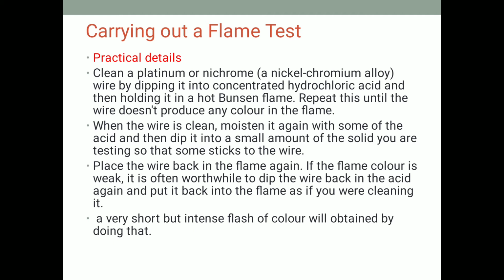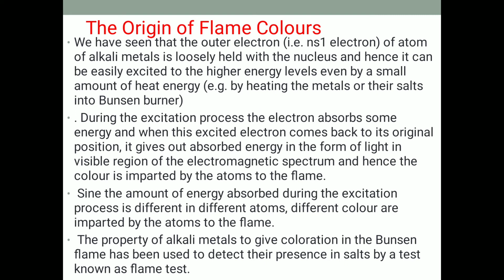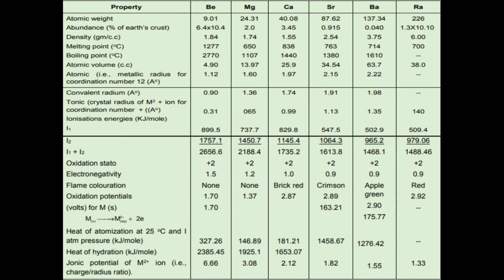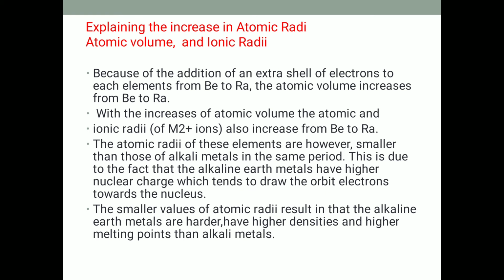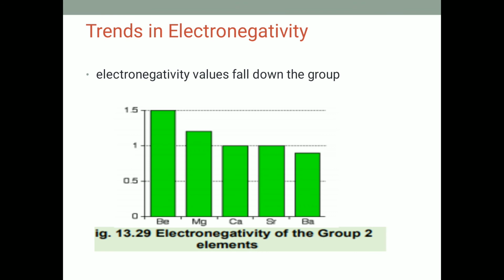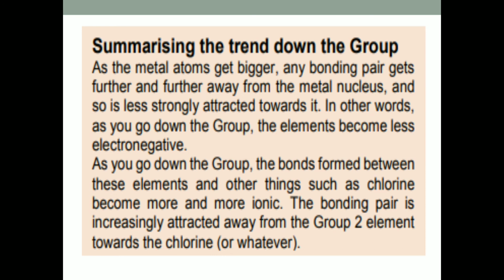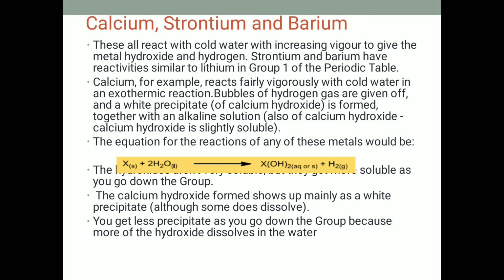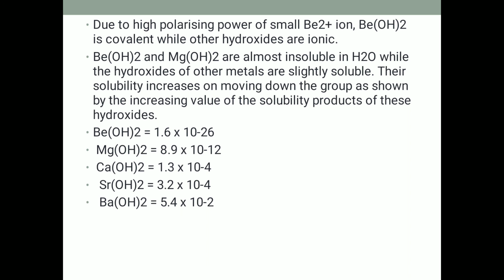September 27, 2020(1)